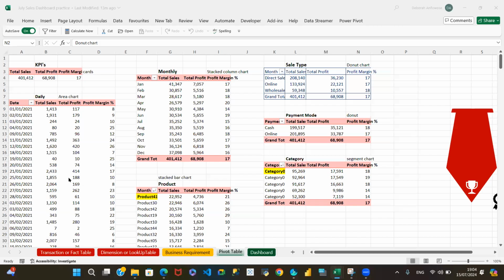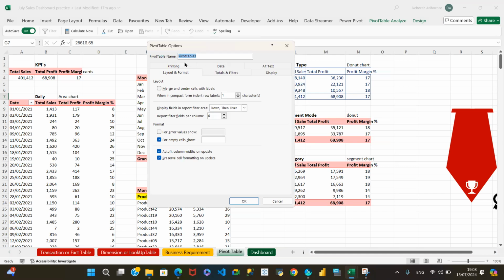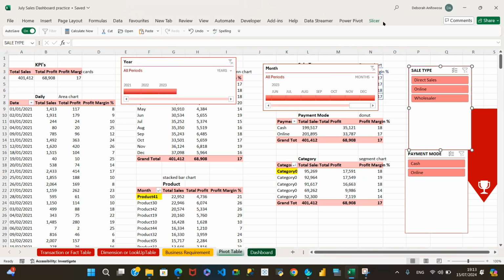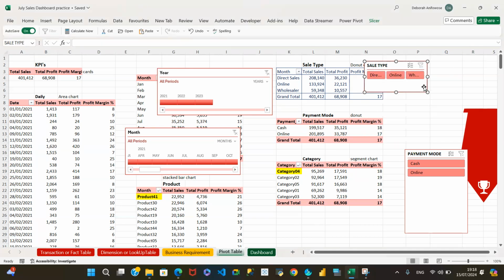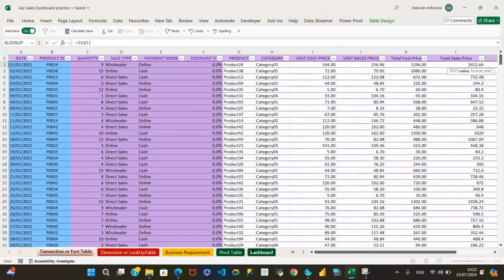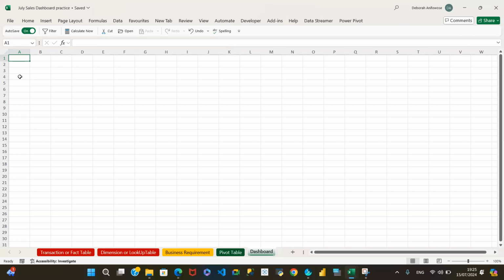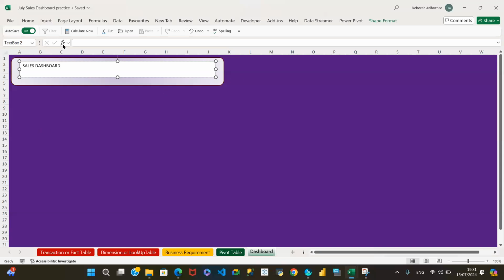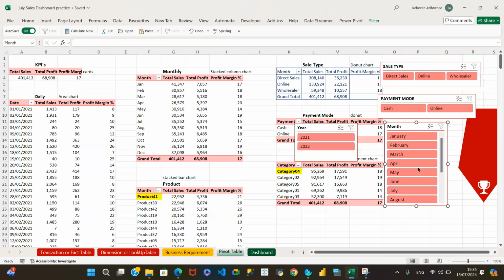July Sales Dashboard Design Part1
Data Analysis, Pivot Table, Excel Data Analysis, Slicers, Timelines Dashboard Design.